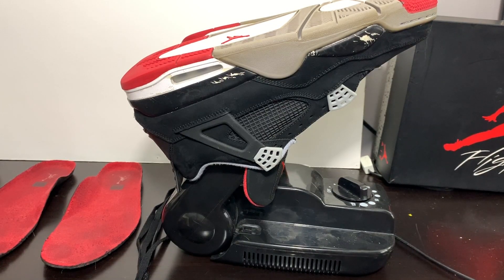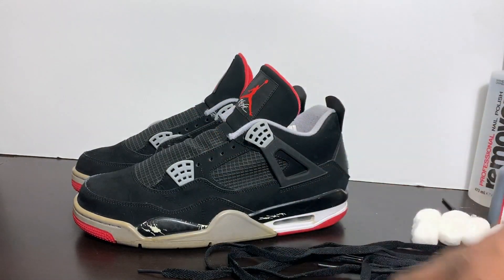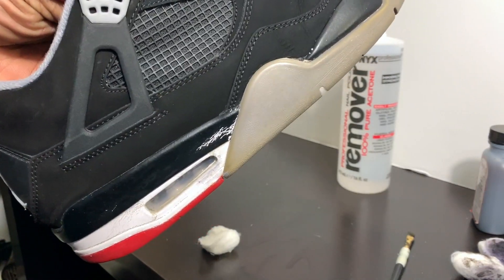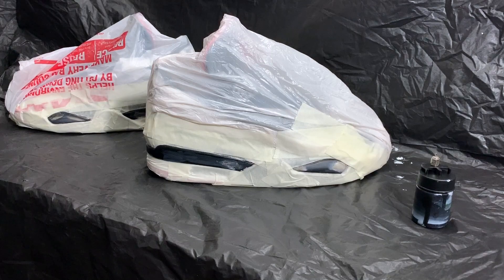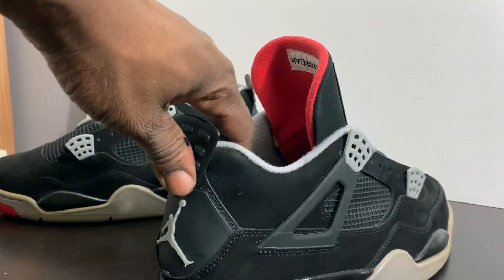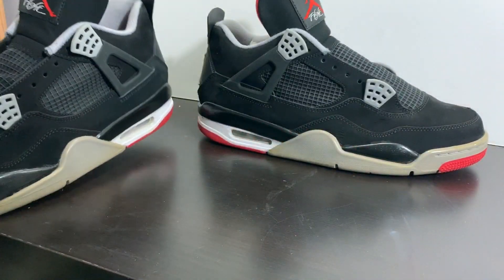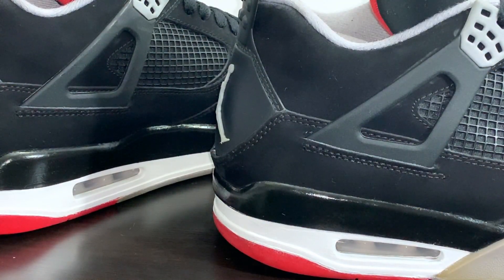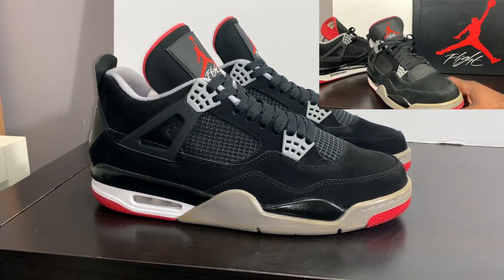Jordan 4 Bred Restoration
This video is about Jordan 4 Bred Restoration
I dyed the shoe and re painted the mid soles.
For All Orders hit me up on the Gram
and you can join my Facebook Group THE BLACK OUT SNEAKER GANG